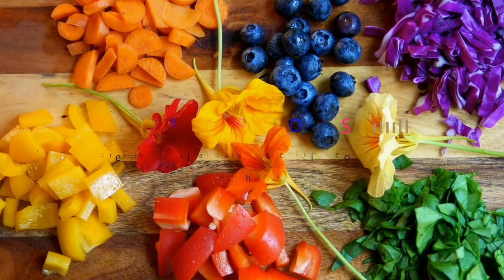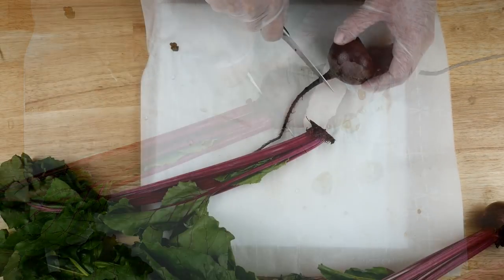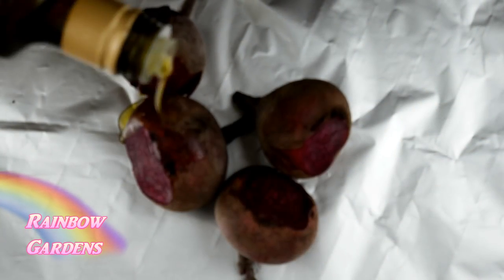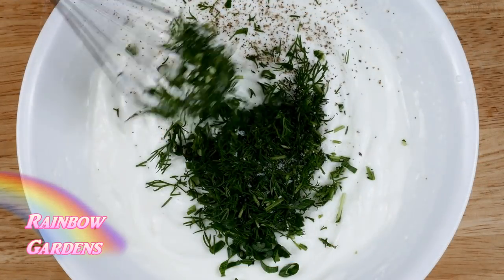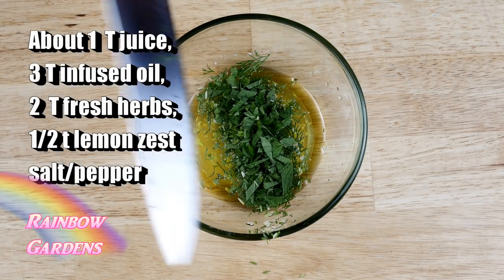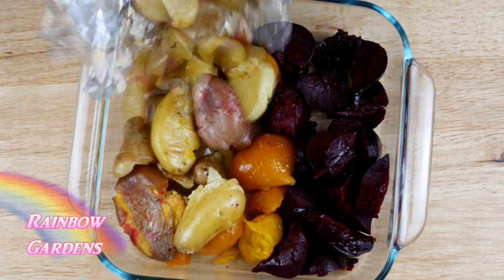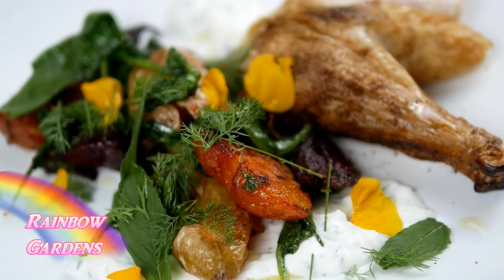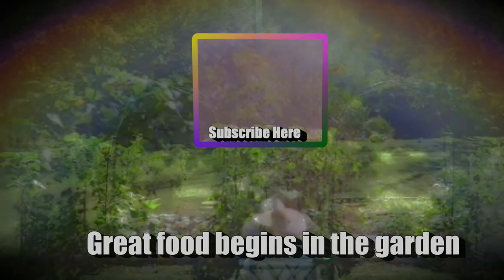Smashed Fingerling Potatoes & Beets with Spring Herbs Recipe | THE KITCHEN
Let's use some fresh ingredients from the garden like spinach and herbs, to create a delightful side dish.  This is wonderful with roasted chicken where I used Greek oregano and lemon.  It is also an easy "make ahead" dish where you can cook most of it early, make the sauce and vinaigarette,  and refrigerate.  Fry it when you are ready and dress!

I was inspired to create this dish from my fingerling fries recipe, my travels to Greece (yogurt sauce and chicken) and the Crushed Beets recipe from the link above.  Hope you can try to make your version too with your garden fresh ingredients!

Rainbow Gardens

Smashed Beets & Potatoes
 with Spinach and Fresh Spring Herbs

Small Beets
Small Potatoes
Spinach
Fresh Spring Herbs like Dill, Mint, or Chives
Minced Garlic
Scallion
Lemon
Greek Yogurt
Salt & Pepper
Safflower Oil and/or Olive Oil

I use the Square Foot Garden method:
Square Foot Garden Book: